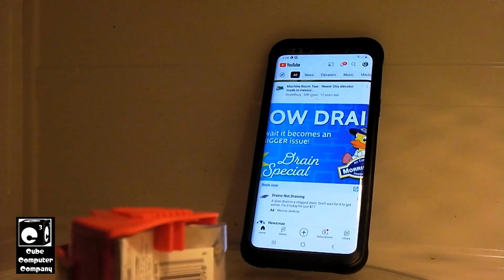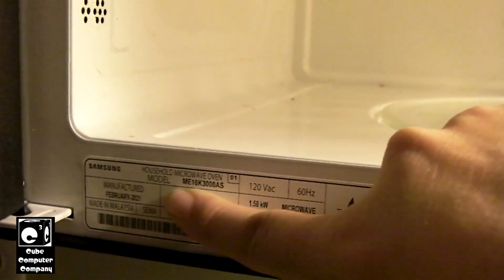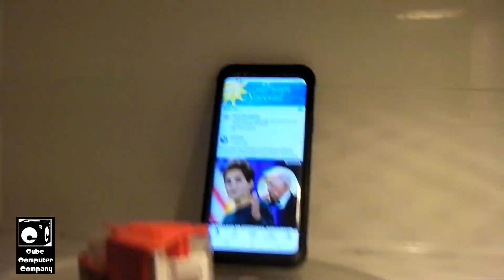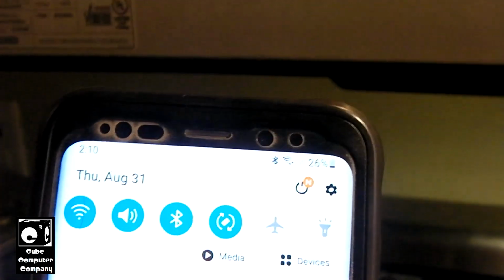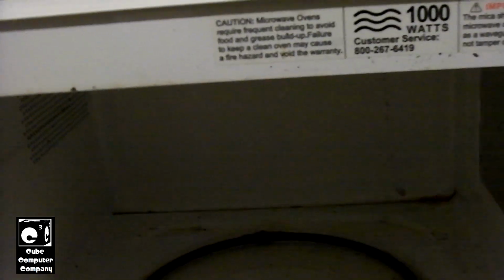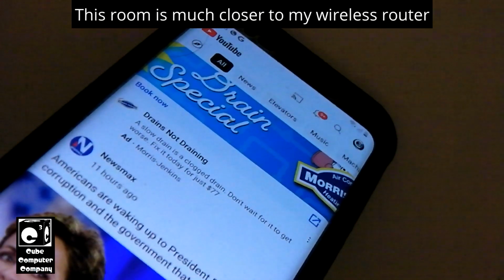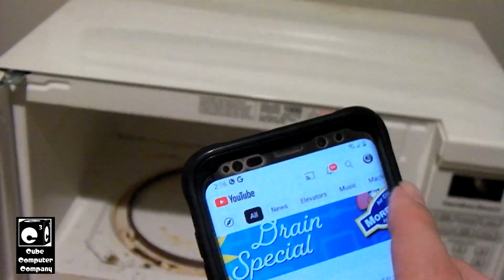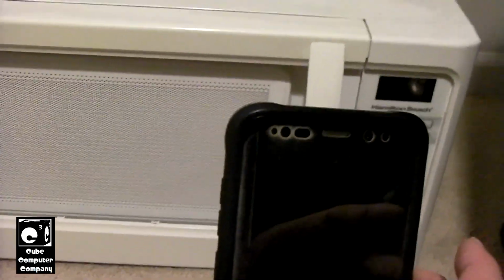Using your phone to test your microwave for leakage - my thoughts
There are a lot of videos out on YouTube and the internet showing how you can use your phone to test your microwave to see if it leaks microwave radiation. The concept is that the microwave's faraday cage cavity will block the cell phone signal from reaching the phone, causing the phone to lose service. This is an unreliable way to do this test as results can vary depending on your distance from the nearest cell tower. In this video, you'll see me attempt to have a phone call with my phone inside the microwave. The test was performed on 2 different microwave ovens. Only once did a call drop when the microwave door was closed.

There is however something else your smartphone uses that more closely matches the wave frequency of your microwave oven - the 2.4GHz WiFi band. Your microwave operates at 2450 MHz or 2.45 GHz, which is of course very close to your WiFi frequency. And in most cases, your wireless router is right nearby.

In every test I performed on both the Samsung and Hamilton Beach microwave ovens, WiFi connectivity was lost when closing the microwave door. And the Hamilton Beach microwave no longer has the glass installed in the door - the metal screen is what actually keeps microwaves inside the microwave oven!